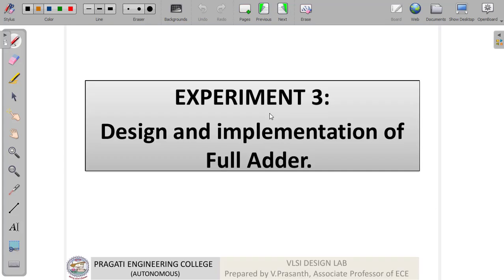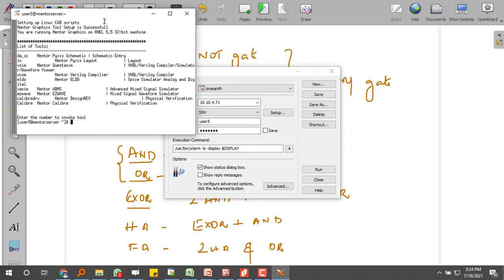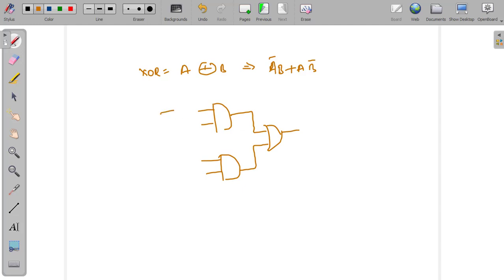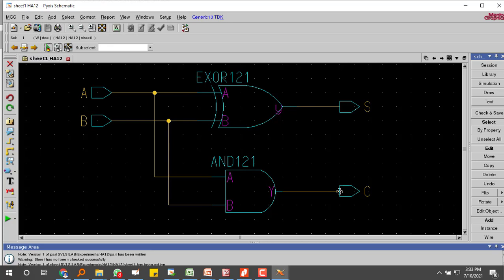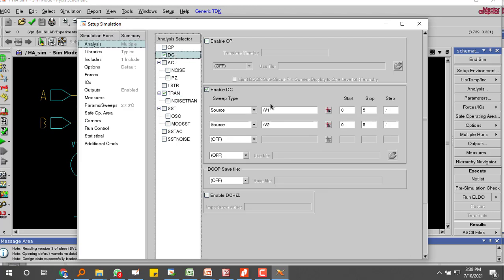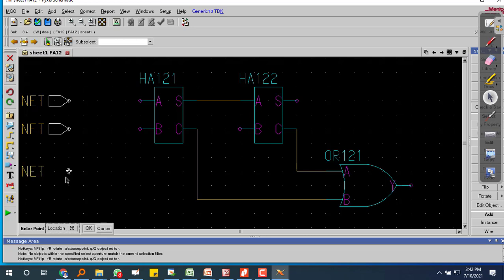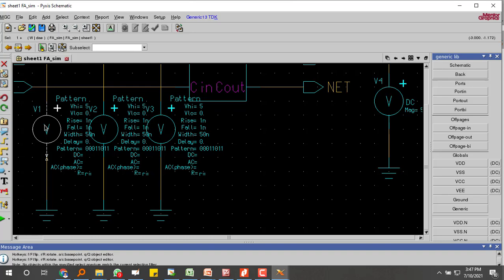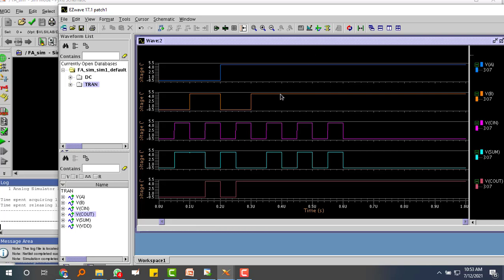Implementation of Full adder using Mentor Graphics